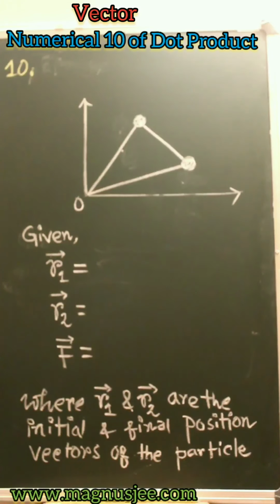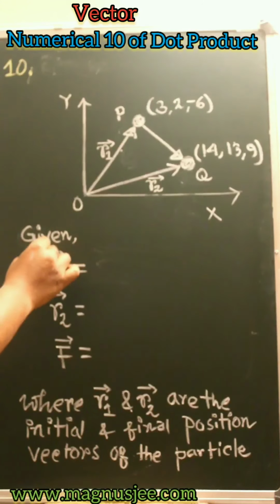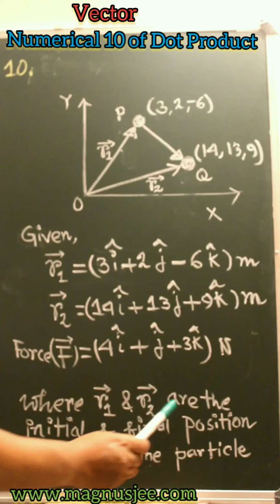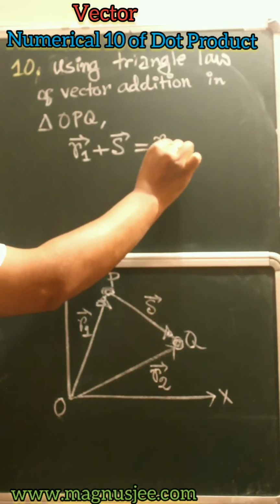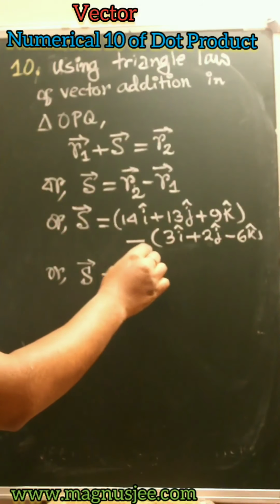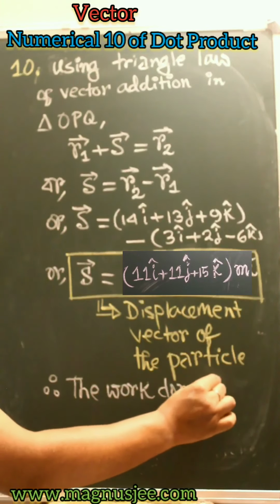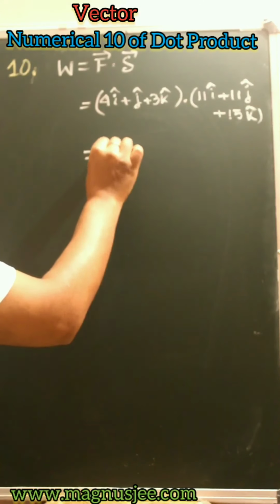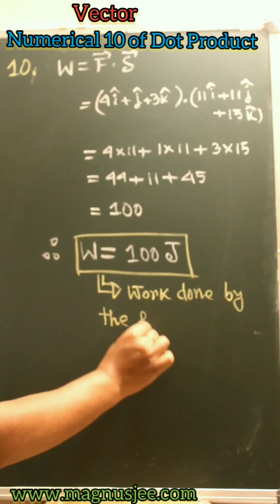Numerical 10 of Dot product of two vectors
Work done is the dot product of force & displacement Vector , Triangle law of Vector Addition is used